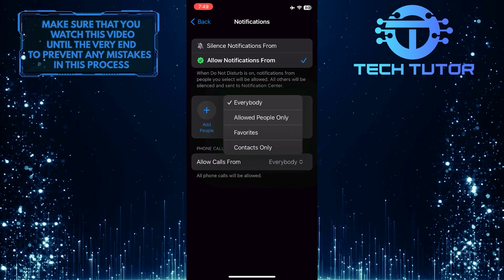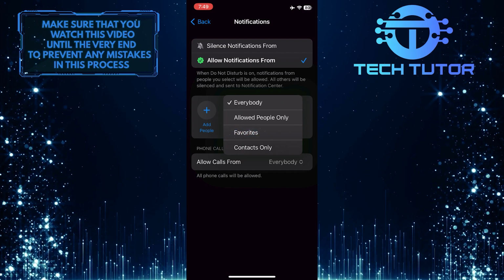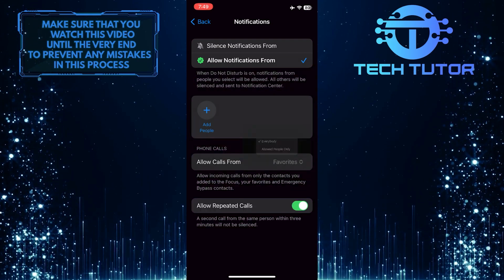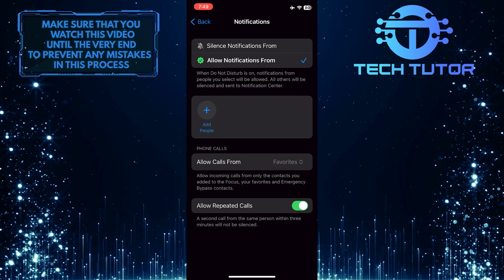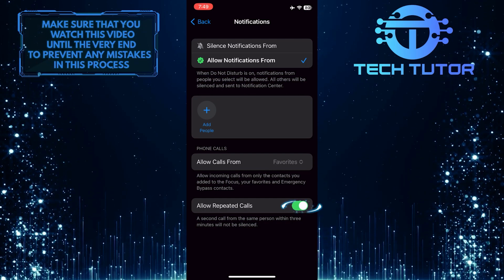How To Block All Incoming Calls On iPhone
Do you want to know how to block all incoming calls on your iPhone? This video will show you step-by-step how to quickly and easily block all incoming calls on the latest versions of iOS. Perfect for those who need a break from pesky callers or just want some peace and quiet. Don't miss out; watch this video now and make sure your phone is free of unwanted callers!